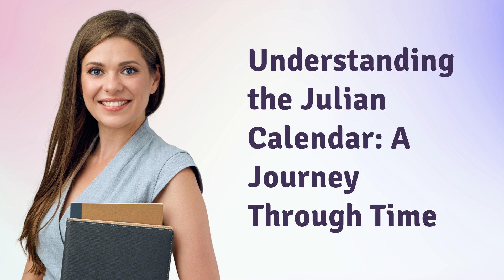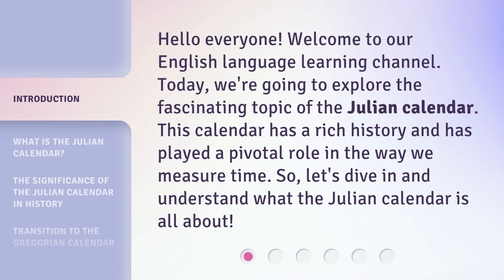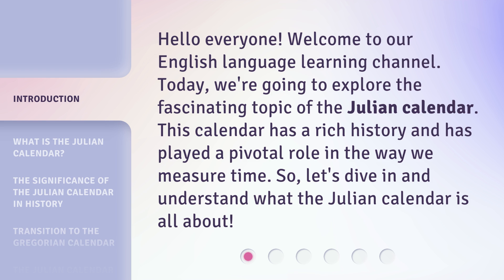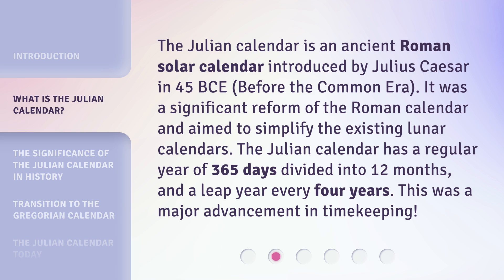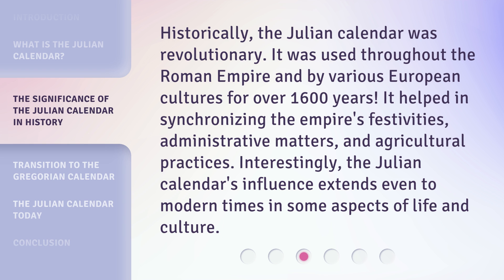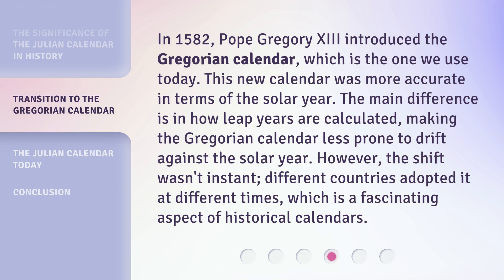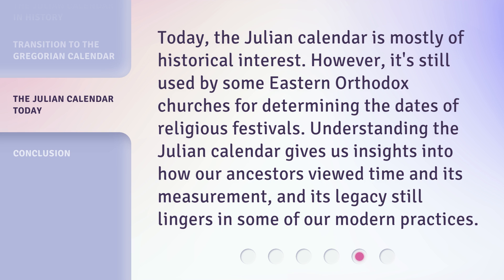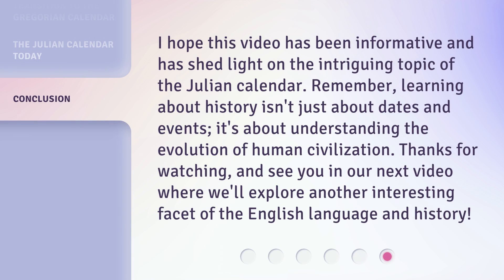Understanding the Julian Calendar: A Journey Through Time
Unraveling the Julian Calendar: A Fascinating Journey Through Time • Embark on a captivating journey through time as we delve into the fascinating history and intricacies of the Julian Calendar. Discover its origins, significance, and how it shaped our modern understanding of time. Join us as we unravel the mysteries of this ancient calendar system and gain a deeper understanding of our shared history.

00:00 • Introduction - Understanding the Julian Calendar: A Journey Through Time
00:30 • What is the Julian Calendar?
01:02 • The Significance of the Julian Calendar in History
01:31 • Transition to the Gregorian Calendar
02:05 • The Julian Calendar Today